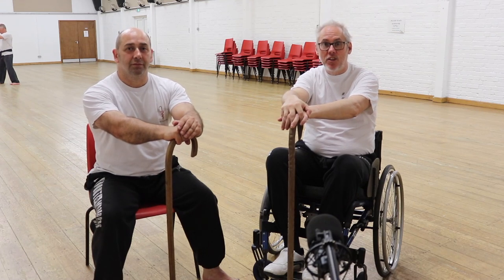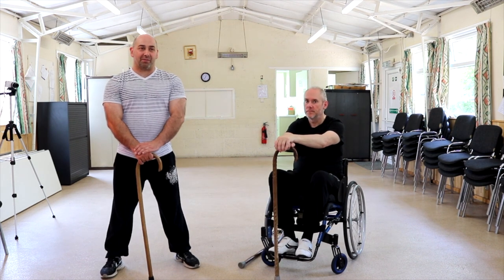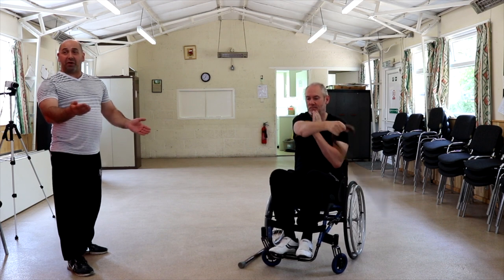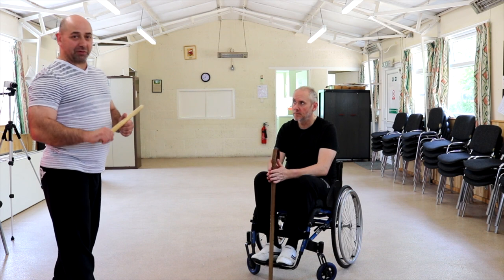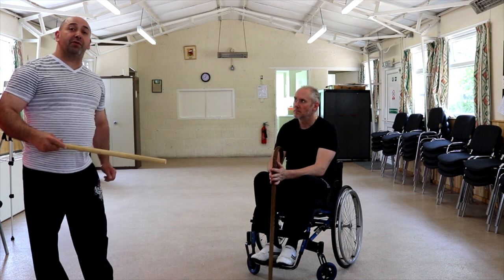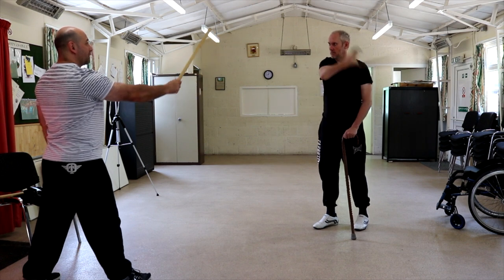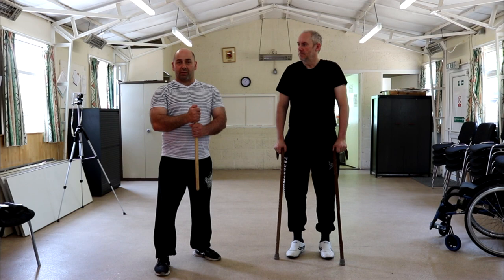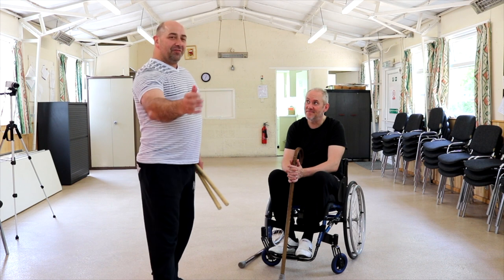The figure of eight drill Walking cane self defense: CaneMasters techniques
Sons of cane presents: Walking cane self defense: The figure of eight drill how to protect yourself at the start of an attack.

The figure eight drill using the CaneMasters walking cane is a very good martial art technique for the disabled martial artist. This cane self defense technique is a good basic stance to keep the distance between yourself and any potential attacker. We see how this technique is both effective for able bodied, people that need a walking cane for mobility and wheelchair users.

Chris walks us through how the technique has helped him in real life situations and how he practices the technique whenever he can.

Kev shows how he can use the techniques when he uses his two canes for mobility and also when he is in his wheelchair.